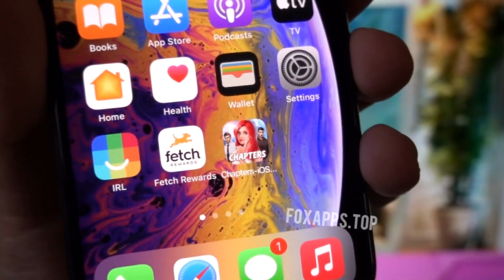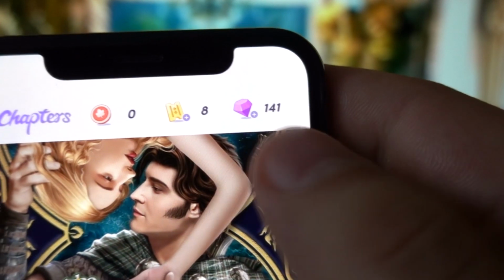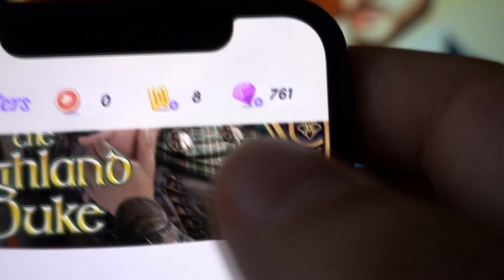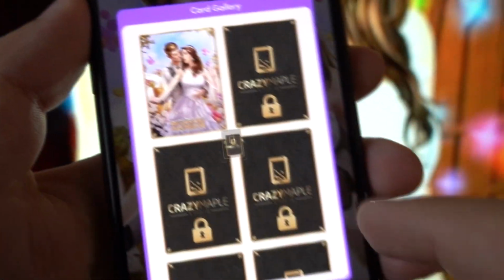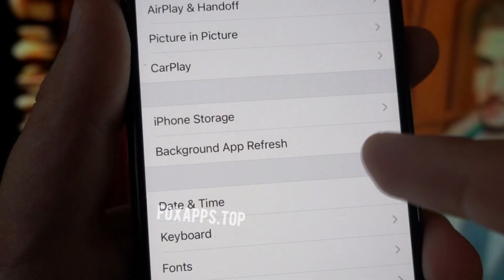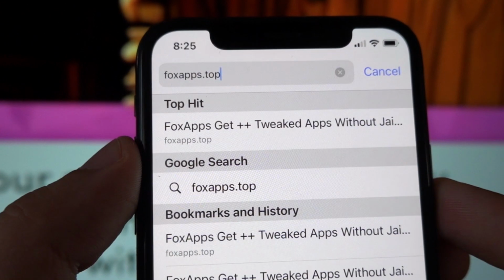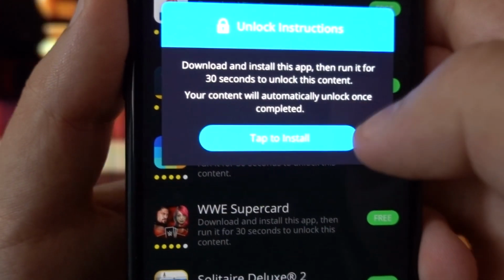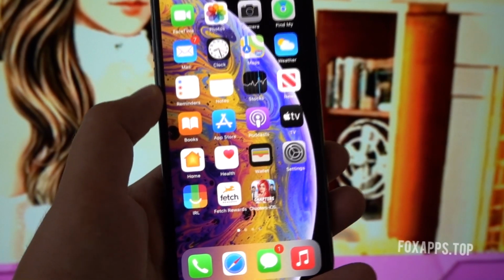Chapters Hack - How to Get Unlimited Tickets & Diamonds in Chapters (iOS/ANDROID)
Hi today I show you a brand new Chapters Hack for android and ios. This is by the far easiest Hack to use for Chapters for 2023! It makes the game more fun thanks to all the free Tickets and Diamonds. Honestly guys there's nothing wrong with having a bit of Hack in and out. If you're trying to figure out for ways to get free Tickets and Diamonds this is the only item you'll ever need! I have tons of things right now my friends are all over the place!

For you to complete the veri and receive your free Chapters Tickets and Diamonds just ensure you follow the steps on the site! Do not try to rush the process or skip steps. Just follow exactly what each app says! If you aren't able to get the Tickets and Diamonds after 30 minutes, install additional apps!

Chapters is my most played game of the moment. I've been playing it for a long time and I'm so glad to share with you this brand new Glitch! You can purchase all sorts of stuff now and you do not have to spend any money!